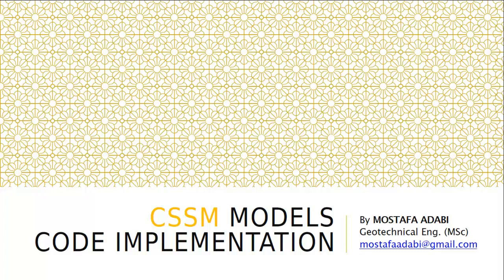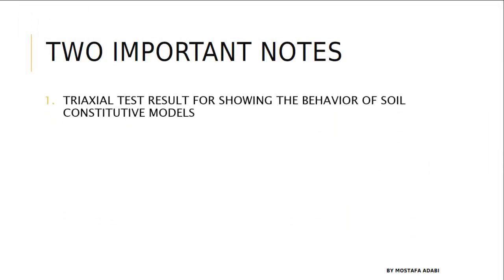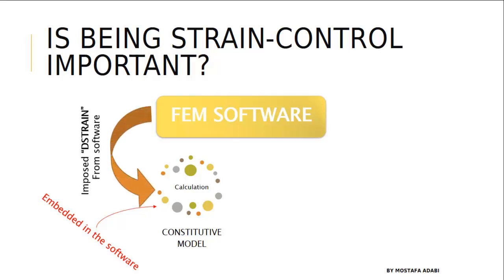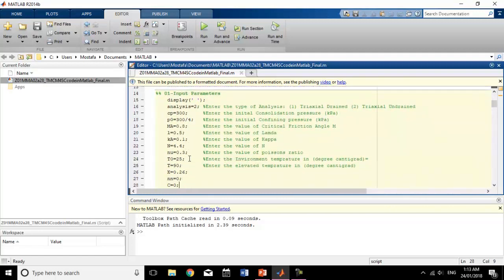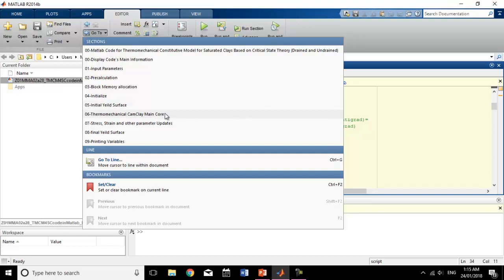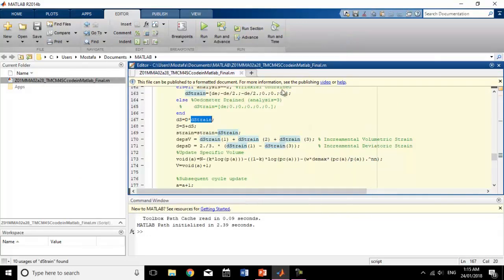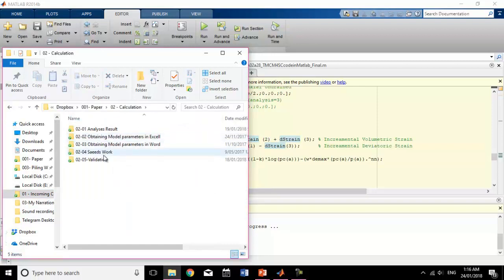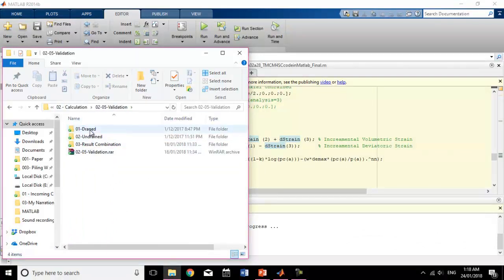Critical State Constitutive models code implementation